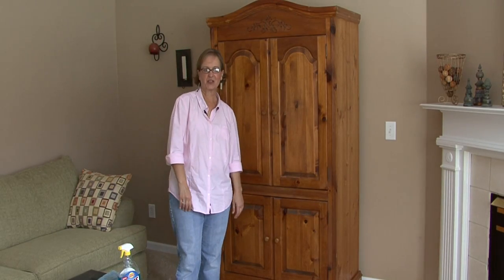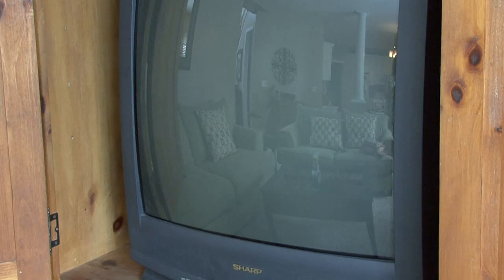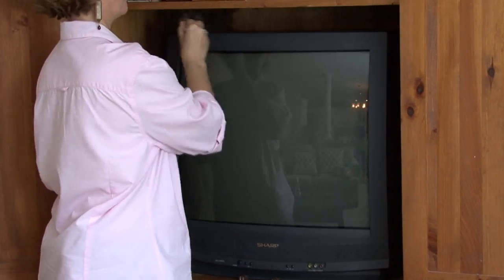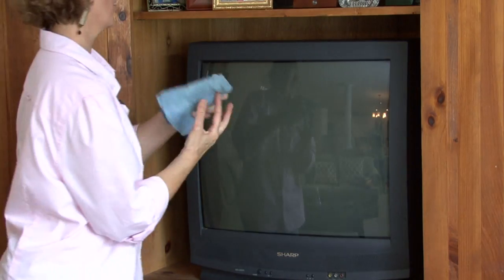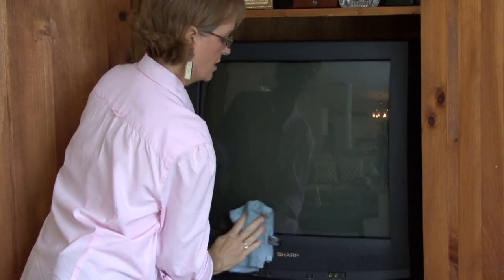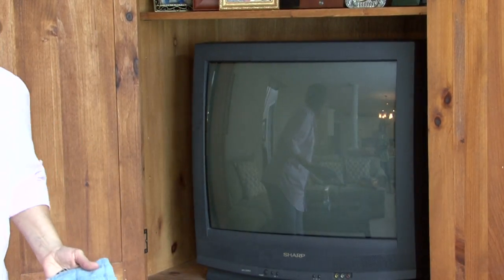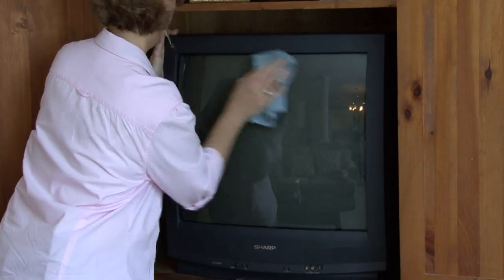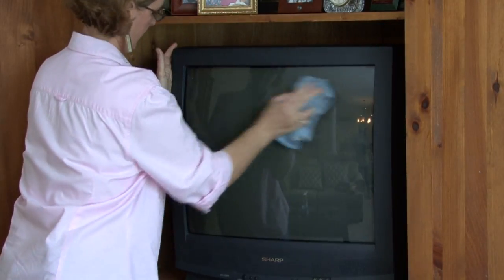General Housekeeping : How to Clean a TV Screen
Cleaning a TV screen is as simple as using glass cleaner and a clean rag to wipe dirt and dust from the screen. Make sure not to damage the television with liquid glass cleaner by using the tips from an experienced housekeeper in this free video on cleaning appliances.